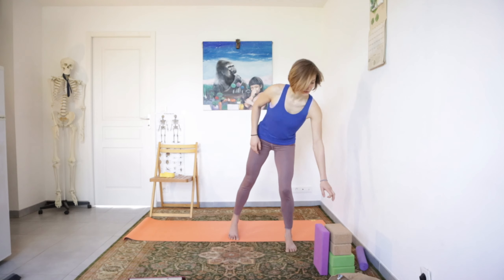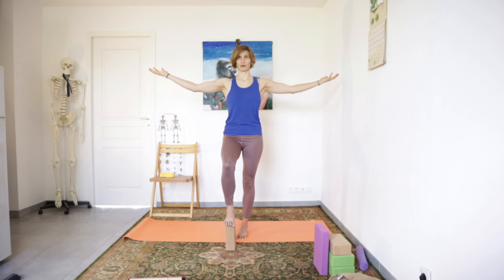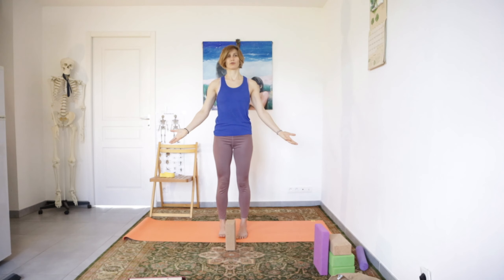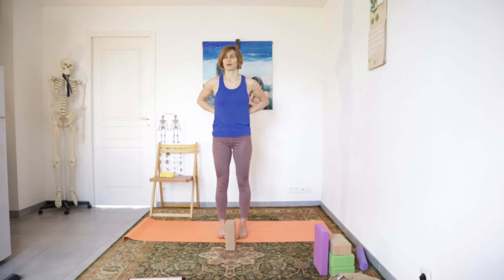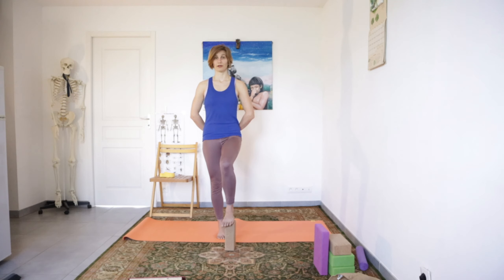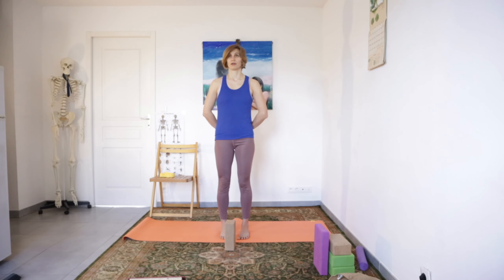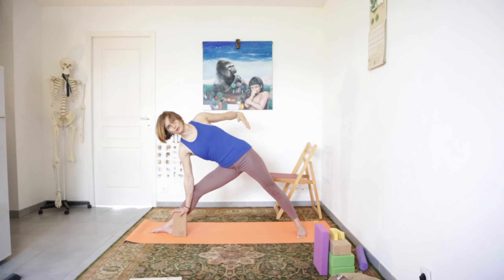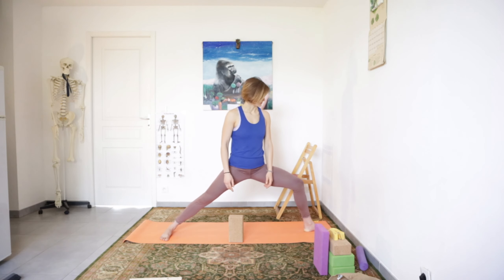Yoga class 4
Tadasana
Preparation for VRKSASANA
Hip extension with a chair, propulsion  in walking
Preparation for Trikonasana with the chair
Preparation for Trikonasana with a brick
Utkatasana with a rope and a brick
Parighasana
Virasana

Yoga Annayogainfinity aplomb
Pieds Genoux hanches mobilité articulaire  periné diaphragme épaules bras dos
foot knees hips mobility joints perineum diaphragm shaulders arms back
carquefou nantes france